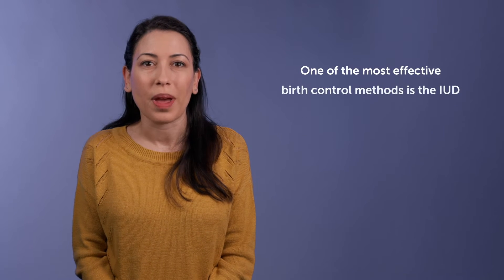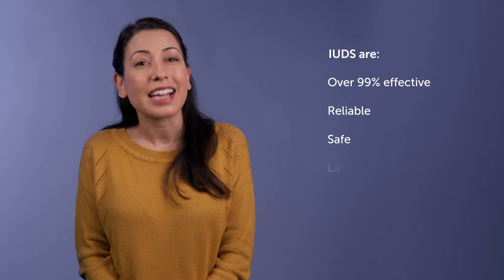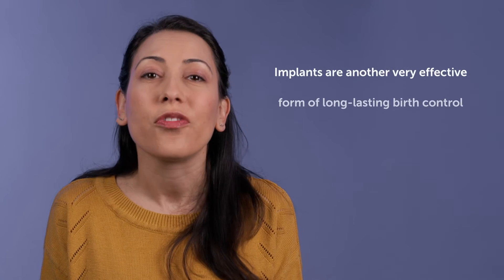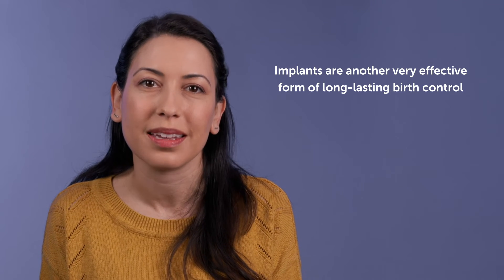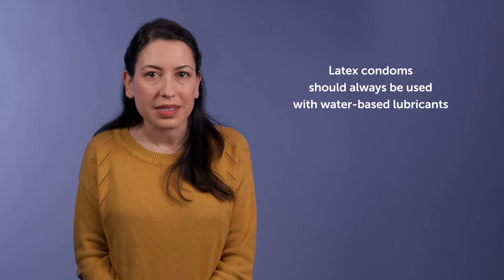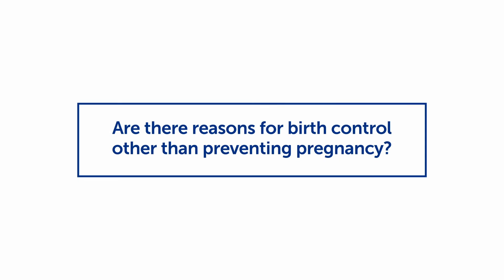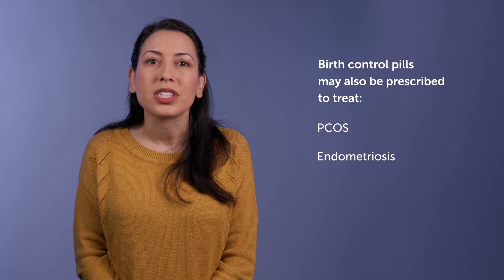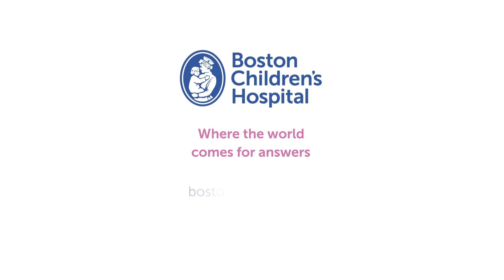What is birth control? | Boston Children's Hospital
We use the term “birth control” or “contraception” when we are talking about preventing pregnancy — although certain forms of birth control can also be used for other purposes, such as treating common gynecological problems like heavy or painful periods.

▶Meet the expert:
Danielle Cipres, MD
Pediatric and Adolescent Gynecologist
Division of Gynecology

▶Program mentioned:
ABCD Family Planning Services

▶Chapters
0:00 What is birth control?
0:18 What are the main types of birth control?
3:07 Are there reasons for birth control other than preventing pregnancy?